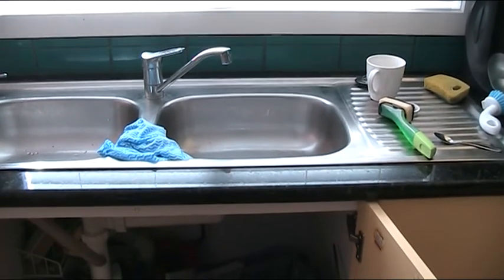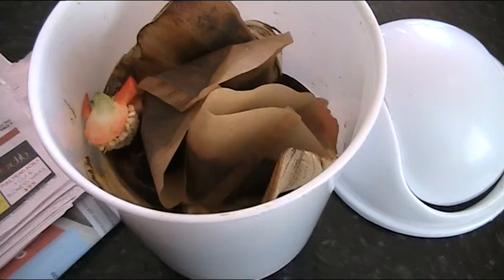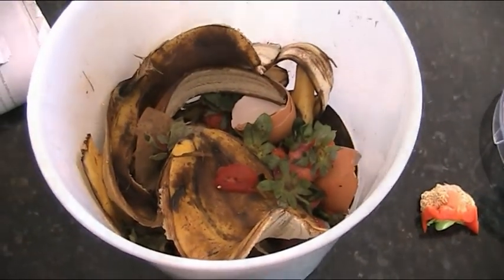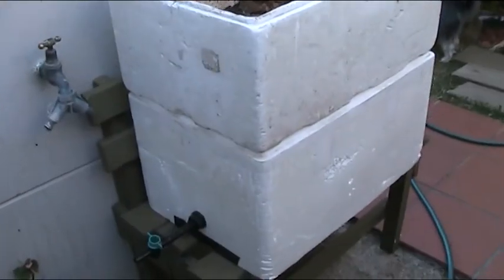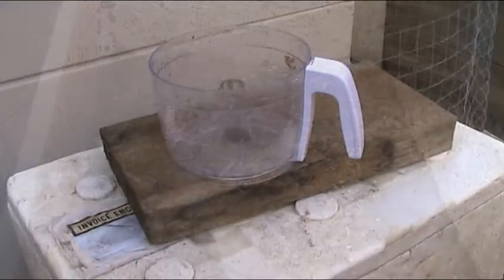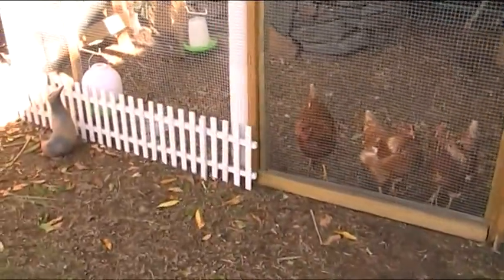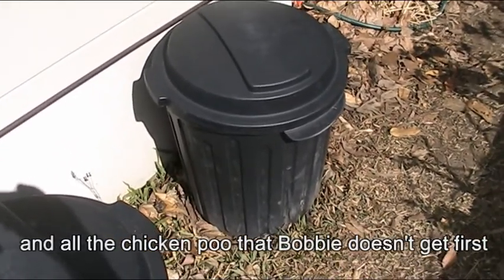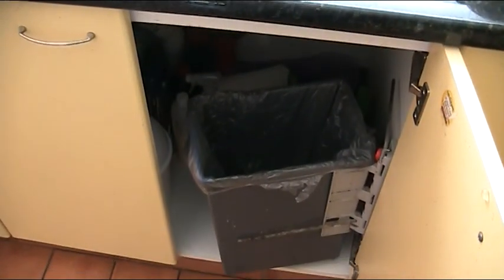Let's talk garbage! Composting at McDowall Manor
We have a few ways of using our free fertilisers here at McDowall Manor.  Figured I'd show you a few.